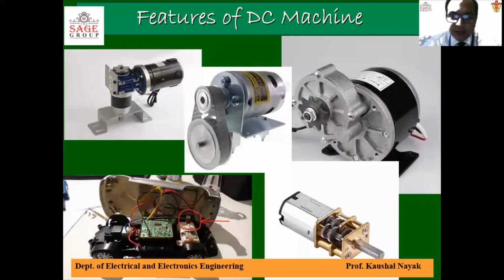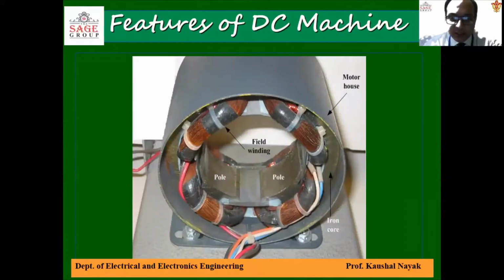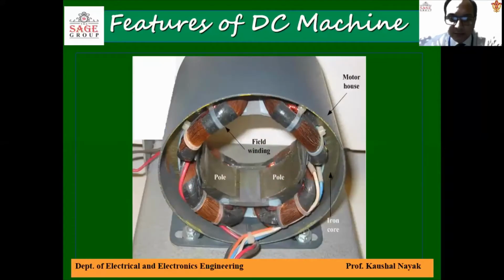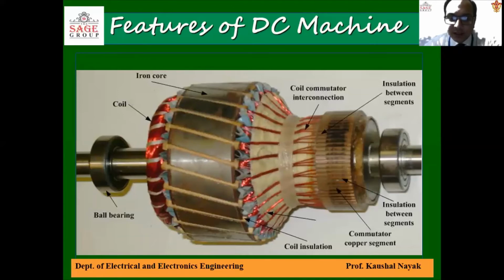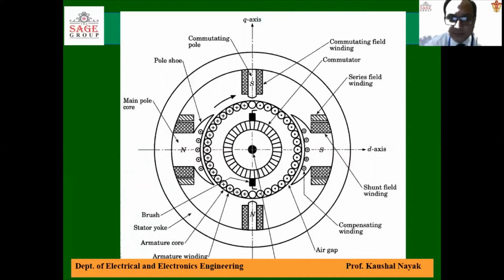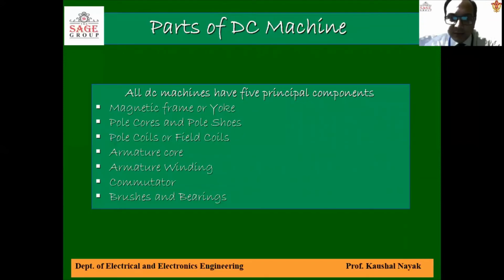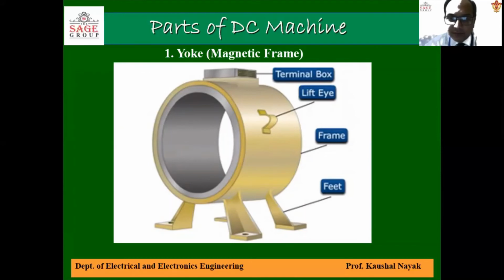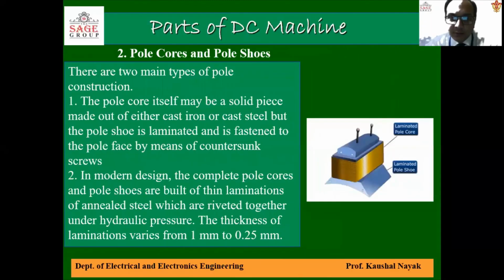DC machine Construction- Part 1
EX501/ Electrical machine - II/ Unit 1 / DC Machine - I